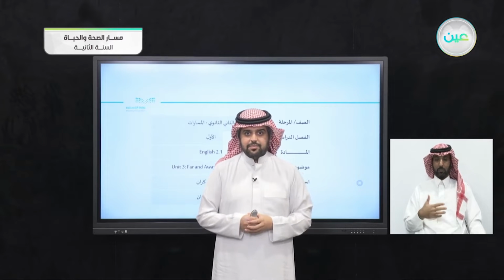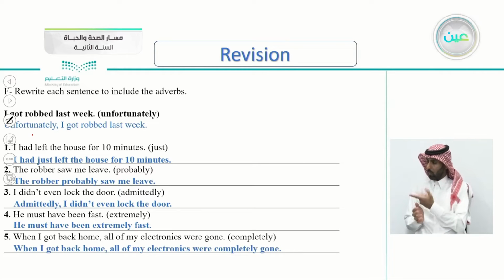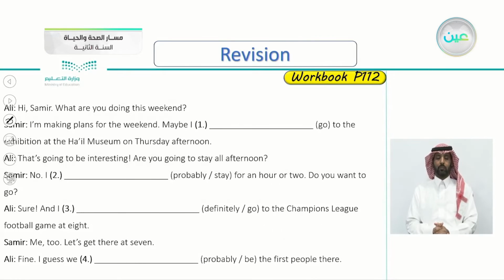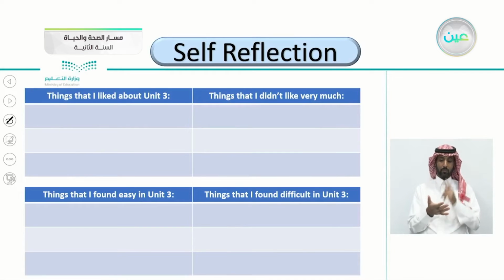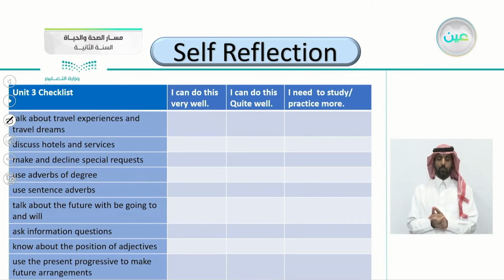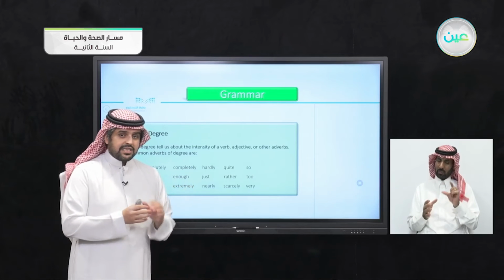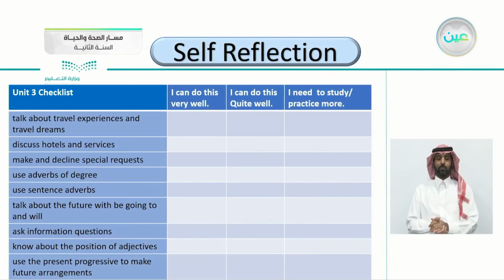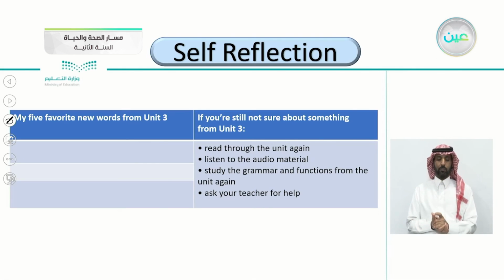Unit 3: Far and Away- Self Reflection- اللغة الإنجليزية (2-1) - مسار الصحة والحياة - السنة الثانية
الحصة الأولى - الأحد - الأسبوع التاسع - المسار العام والصحة والحياة - السنة الثانية